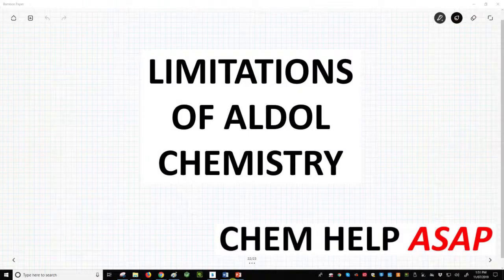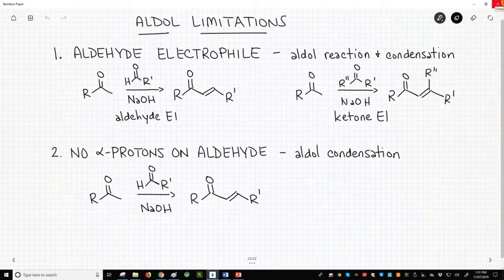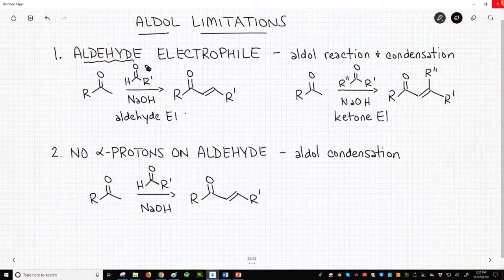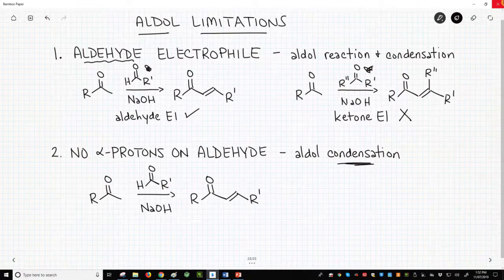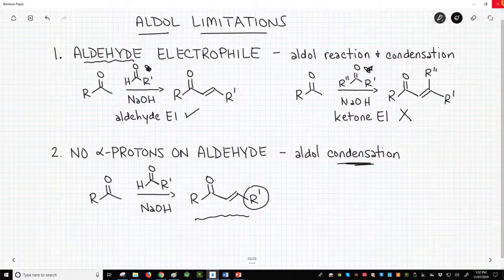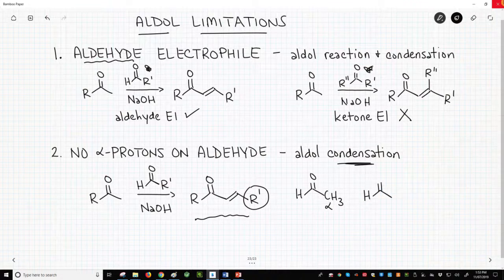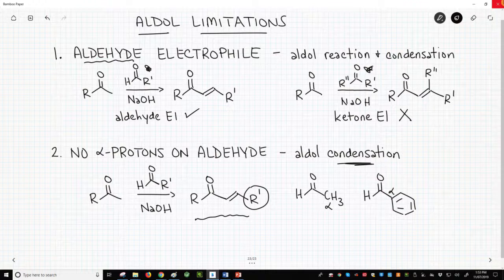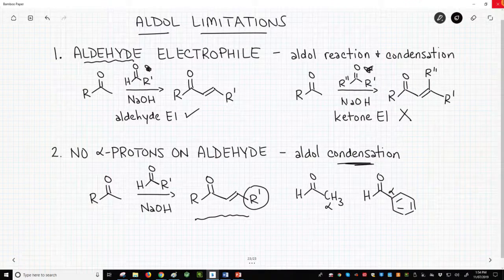limitations of aldol chemistry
Aldol chemistry is an exceptional method for quickly assembling larger molecules from ketones and aldehydes.  The chemistry does, however, have some limitations.  First, both the aldol reaction and condensation work best when an aldehyde is used as the electrophile in the reaction.  Second, in the aldol condensation, the aldehyde should not have any alpha-protons.  Otherwise, the aldehyde is at risk of forming an enolate and acting as a nucleophile in the reaction.